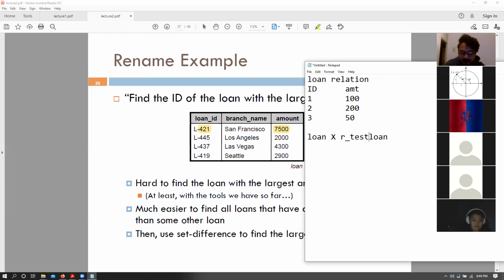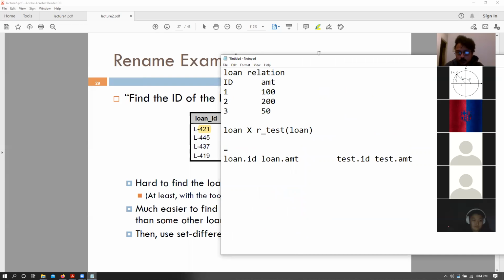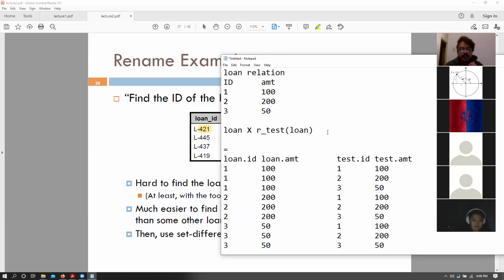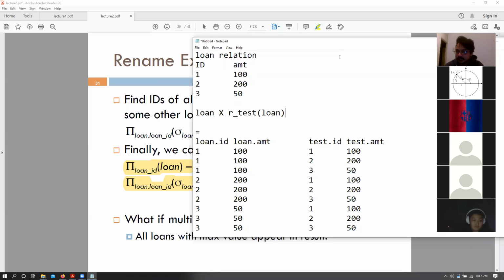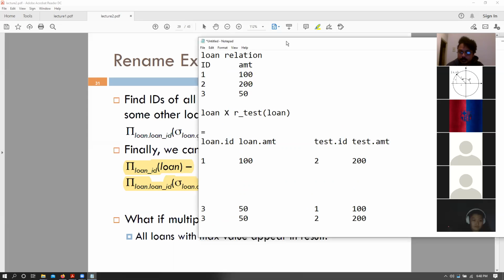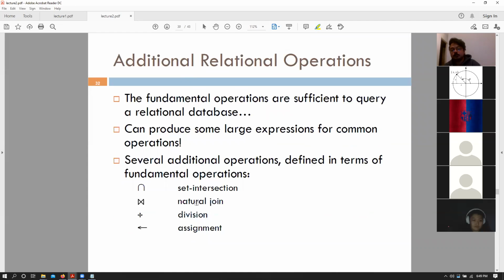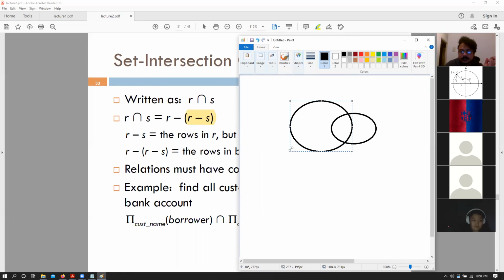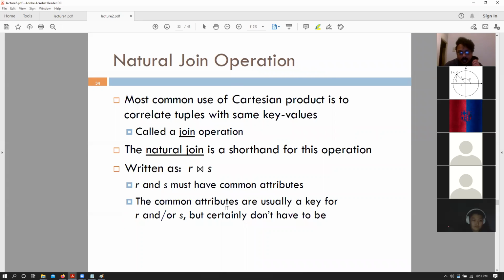Part005 Session 2